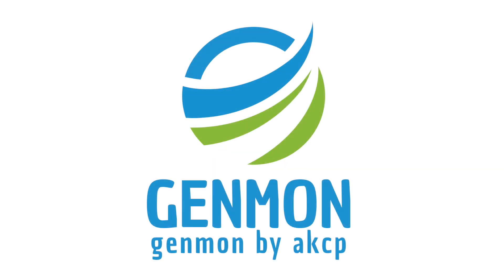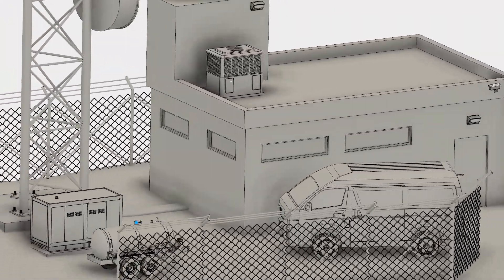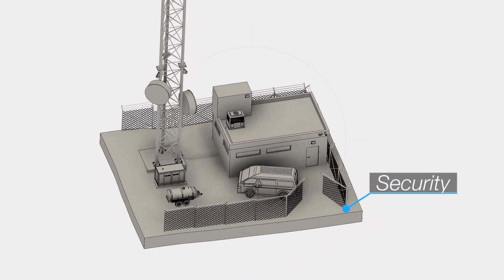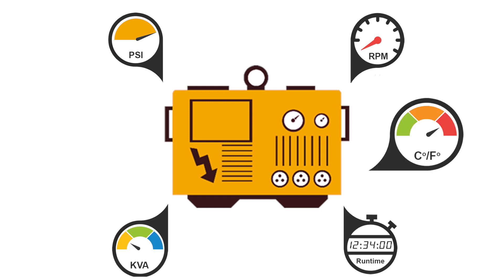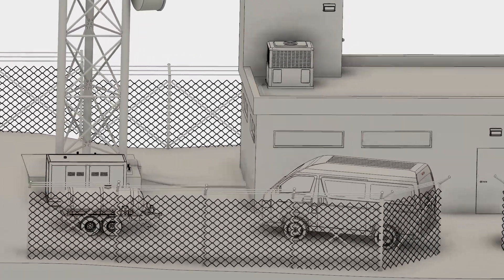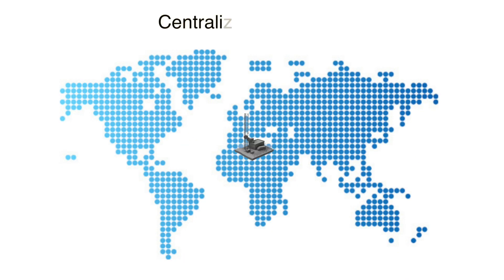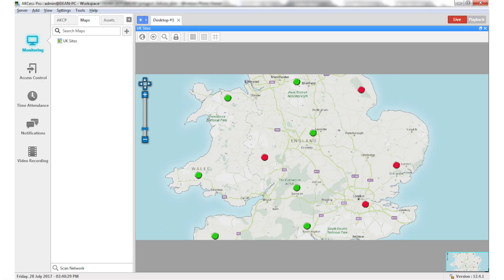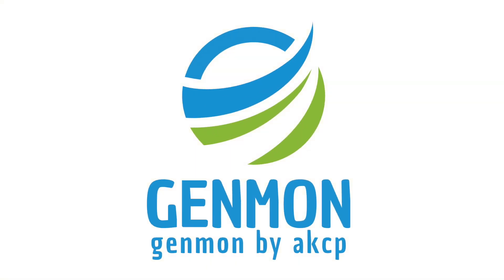BTS Remote Site Monitoring - Genmon by AKCP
Generator monitoring for remote sites from Genmon, by AKCP. Monitor your remote sites from a single location, integrate sensors, fuel monitoring, generator status and engine monitoring, access control and security. A complete monitoring solution for BTS tower sites.